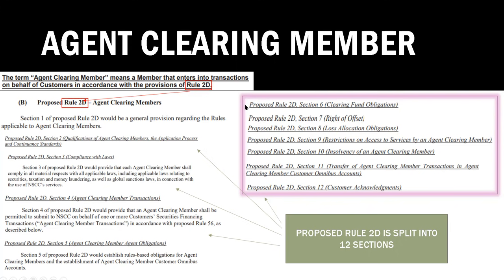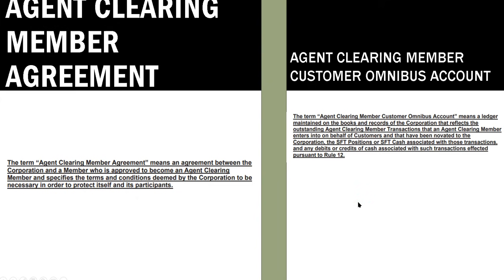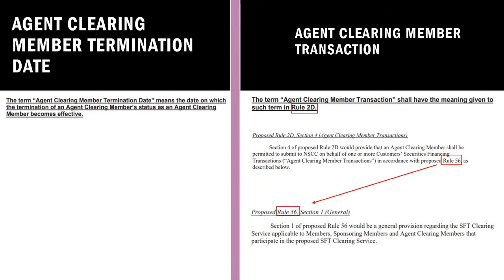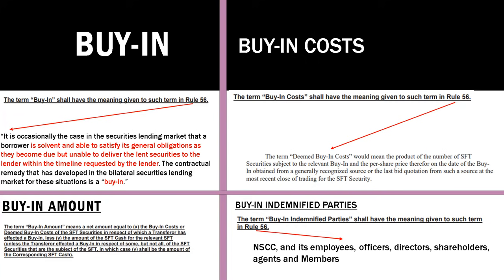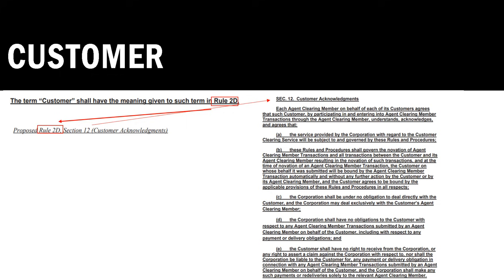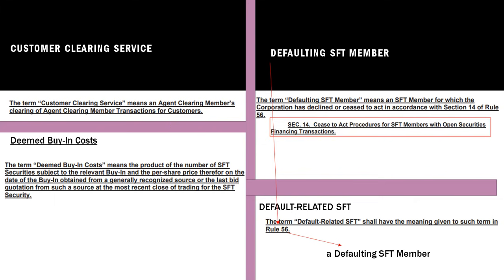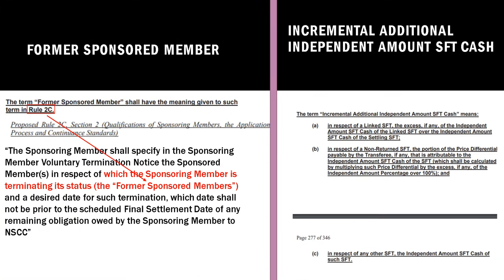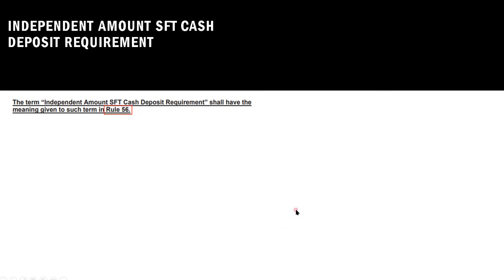SFT Service Definitions - NSCC 2021 803 / 010